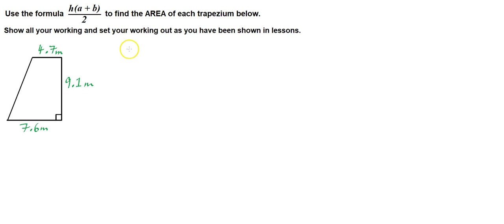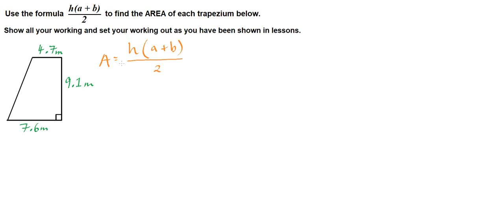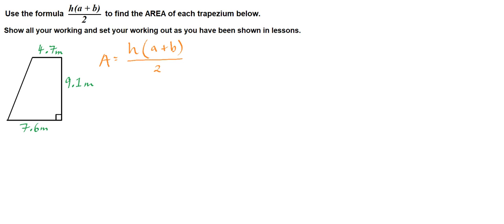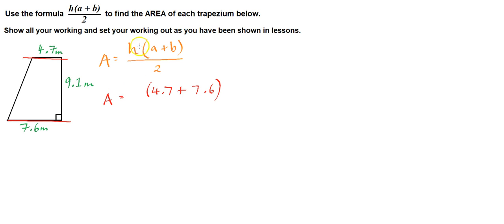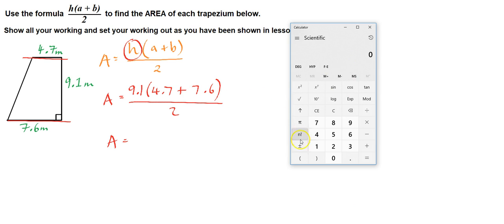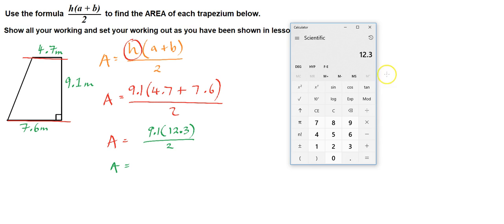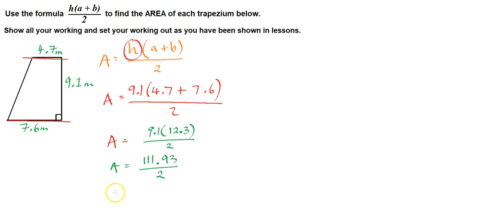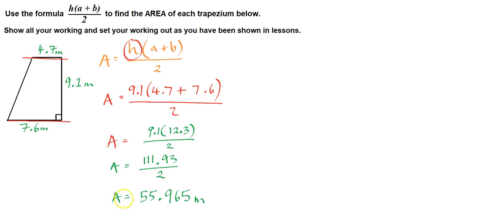AREA TUTORIAL - trapeziums 2 (using formula) decimal numbers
A simple tutorial to show how to use a formula to solve basic trapezium area problems, and showing how to set out your working.